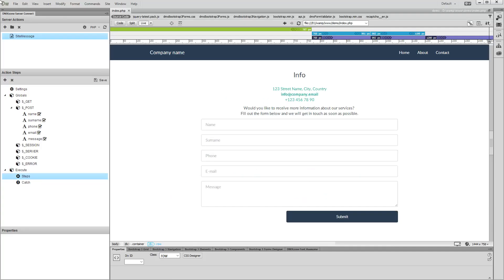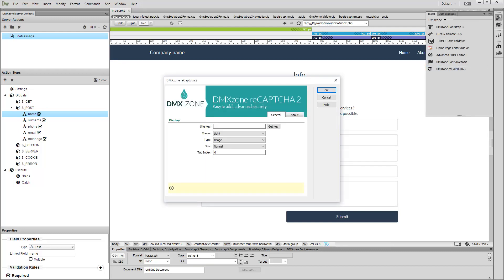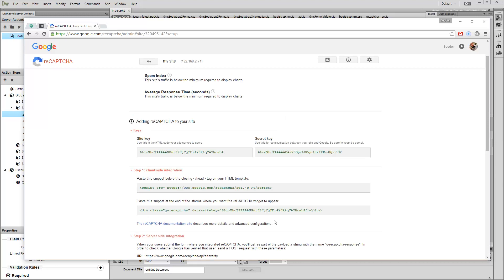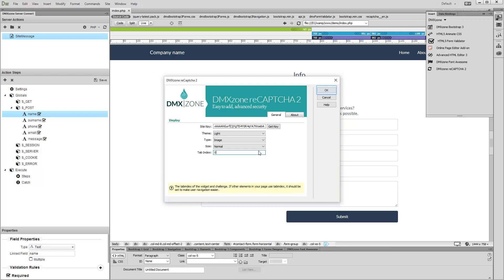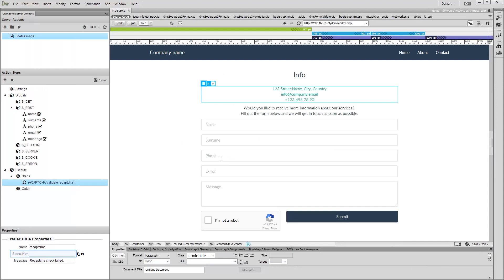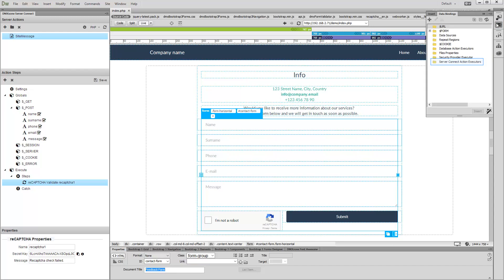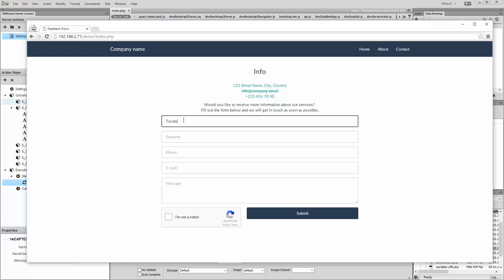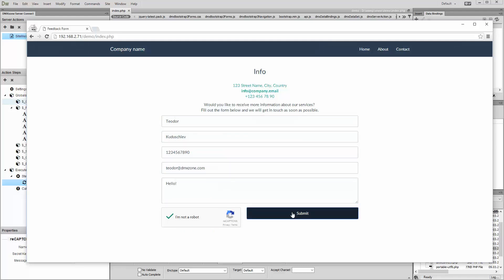Spam Protection with DMXzone reCAPTCHA 2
With this movie we will show you how to protect your site forms from spam using DMXzone reCAPTCHA 2.